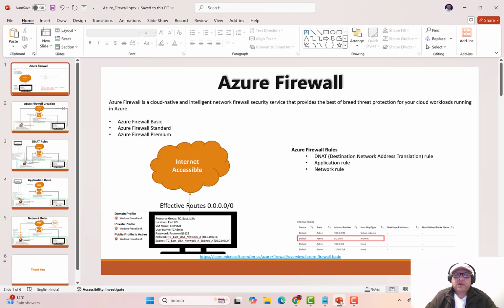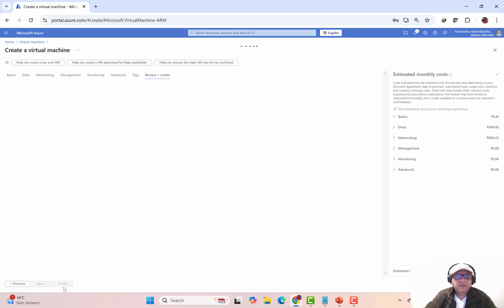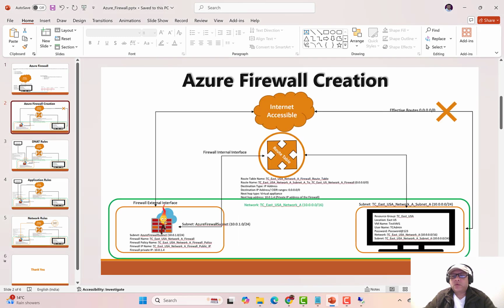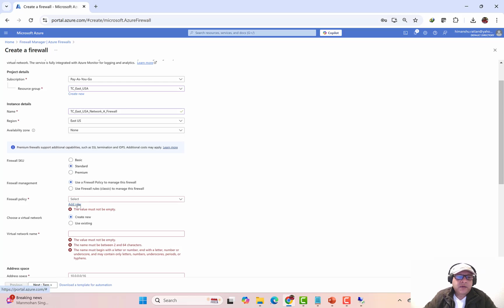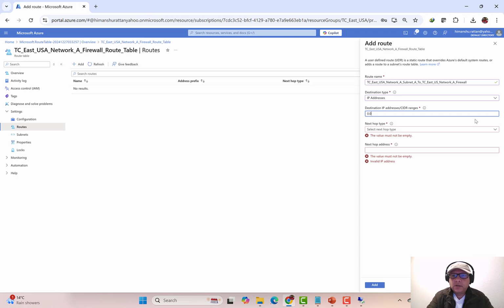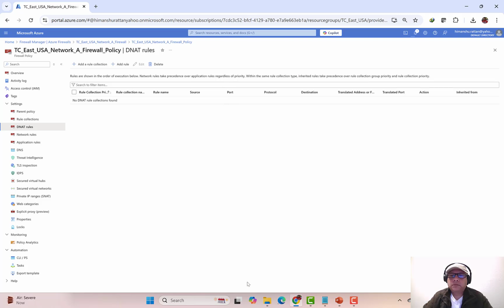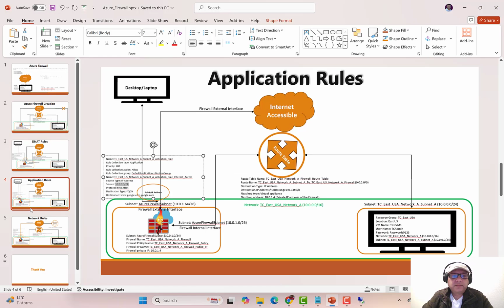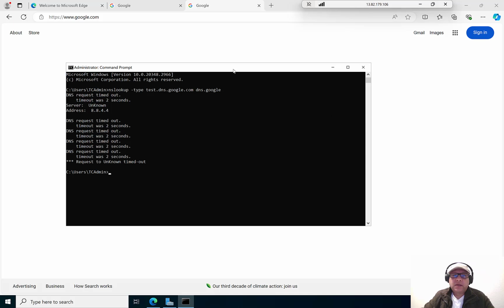Azure Firewall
This video is about managing "Azure Firewall", "Azure Firewall", "DNAT Rule", Application Rule", "Network Rule".